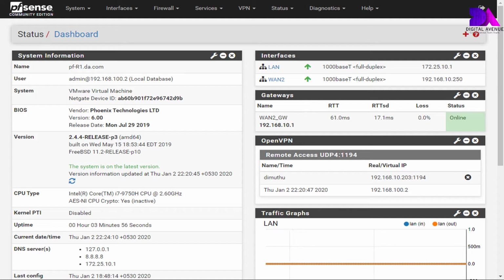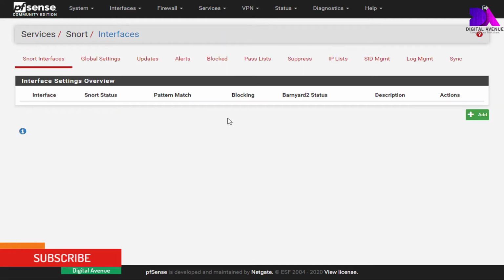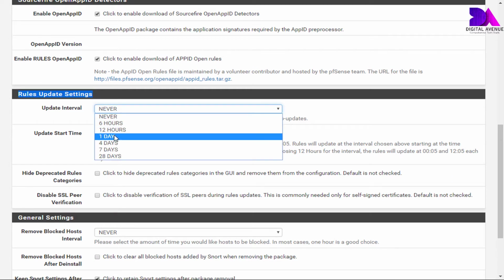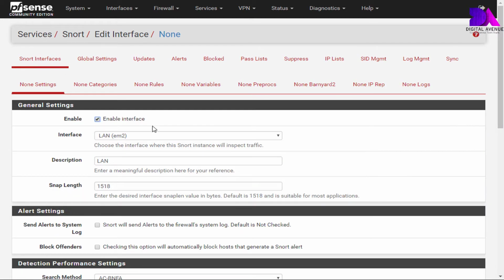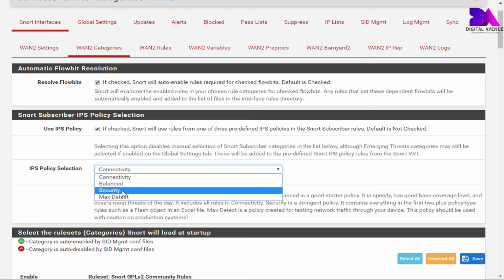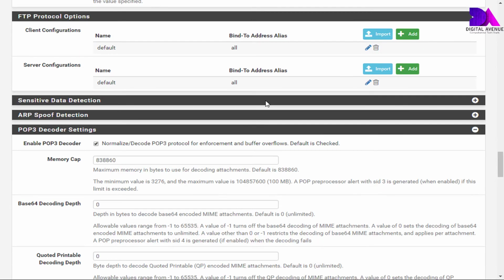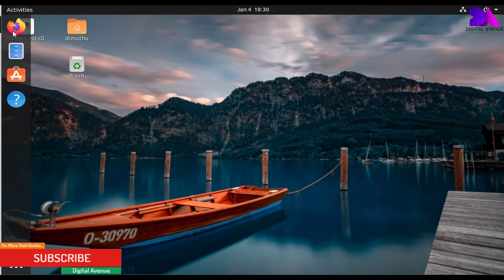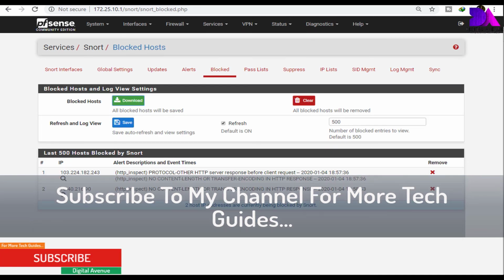How To Setup Snort on pfSense - Intrusion Detection & OpenAppID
In this tutorial, I will show you how to setup  Snort intrusion detection & prevention System on pfSense.
With Snort you can own your own IDS/IPS for your network security. Check out how to configure this great package in Pfsense.
Setting up the Snort Intrusion Detection System On pfsense 2.4 With OpenappID / Layer 7 Open Application ID system.

Snort is an intrusion detection and prevention system. Snort protects your network against hackers, security threats such as exploits, DDOS attacks and viruses.
Snort detects attack methods, including denial of service, buffer overflow, CGI attacks, stealth port scans, and SMB probes
Snort monitors network traffic and analyze against a predefined rules. Then categorized network attack. Finally, Snort involves actions against matching rules.

CorporateMusic